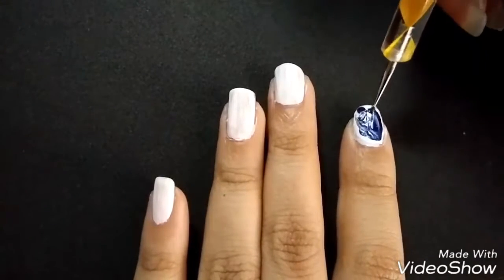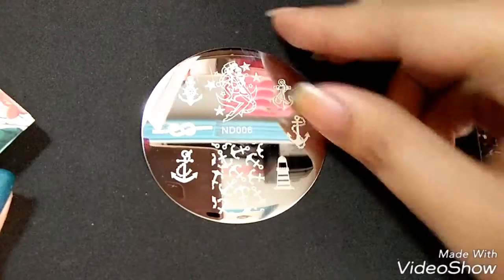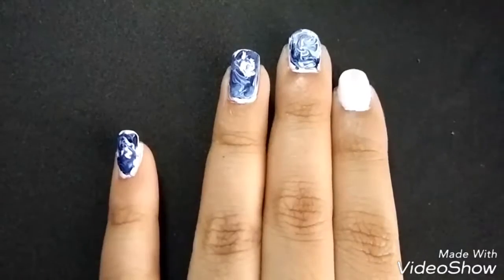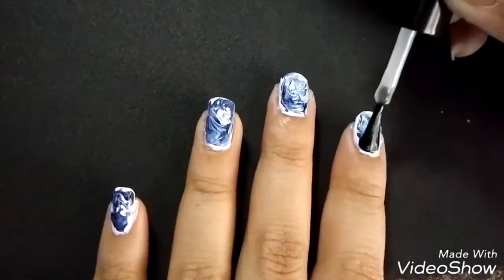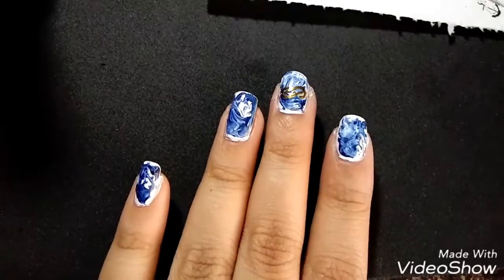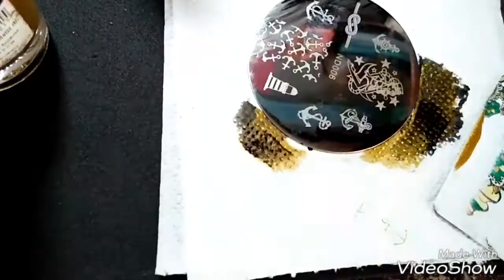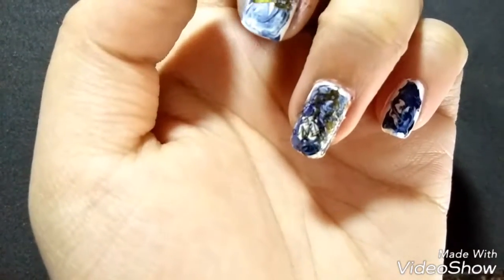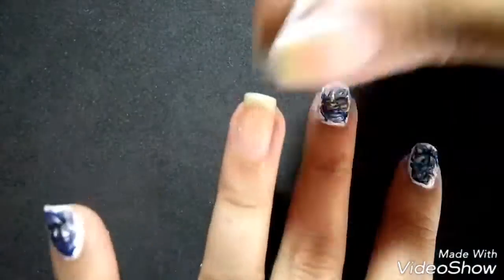Failed dry marble or Nailed Smooshy?? || Nautical nails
Nicole Diary アンカーと綺麗な女性 丸い イメージプレート スタンピングプレートネイルアート(1枚) 　ND-006

I love how this plate have different kinds of anchor ⚓
The image has deep carvings so the image is nice and full 😍👌

Just enter the item number in the search bar in Harunouta.com and it will automatically redirect you to that item 😊